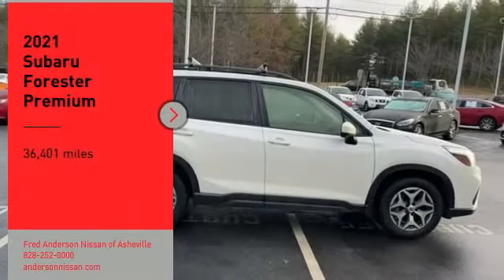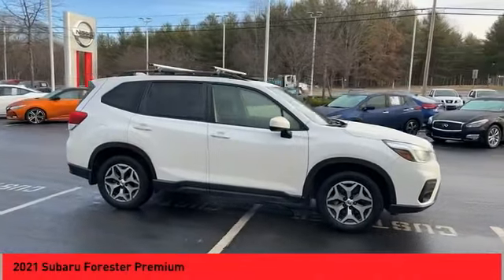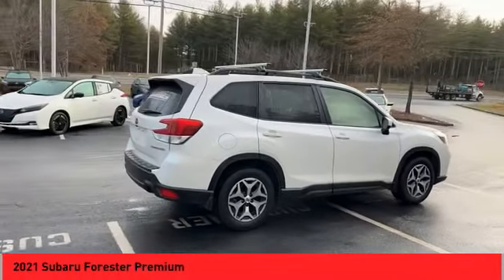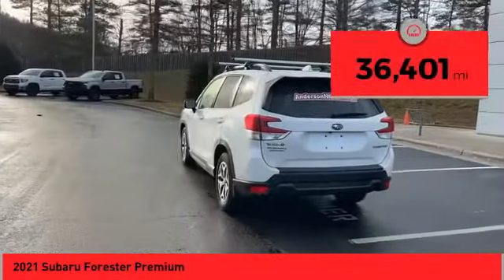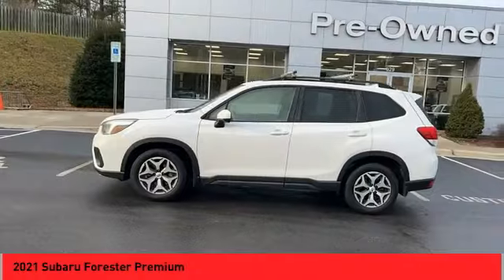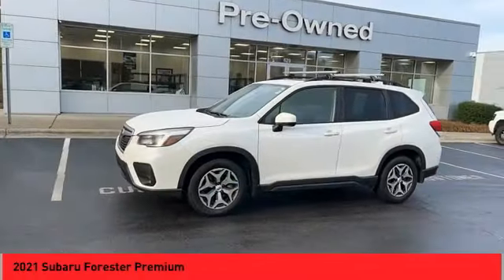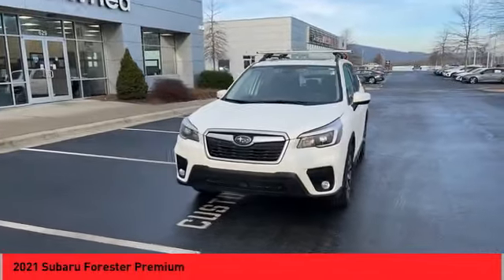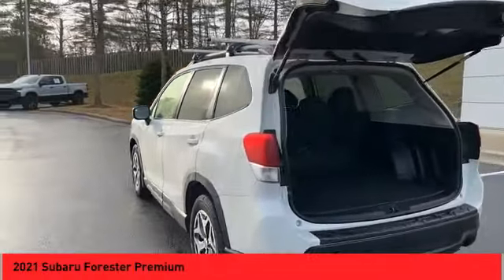2021 Subaru Forester Asheville NC PC235092A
2021 Subaru Forester Premium

Recent Arrival! CARFAX One-Owner. Clean CARFAX. 2021 Subaru Forester Premium Crystal White Pearl **Available at Fred Anderson Nissan of Asheville. Call us today at **, *Still Under Factory Warranty**, * FREE OIL CHANGES!, LOCALLY OWNED AND SERVICED!, Aux Audio Input, Alloy Wheels, Bluetooth, Keyless Entry, Back Up Camera.AWD Lineartronic CVT 2.5L 4-Cylinder DOHC 16V VVT 26/33 City/Highway MPG Odometer is 5656 miles below market average!Qualifying Non-Certified Used Nissans bought here and serviced at a FAMILY STORE receive our FULL ANDERSON FAMILY PLAN at NO COST to YOU! Our full family plan includes: 3-Day Vehicle Exchange*Lifetime Oil Changes*Lifetime Service Loaners (with $300+ Service)*Lifetime Car Washes(with Service)*MUCH MORE! (Value exceeds $1,000 in first years of ownership) Call us at , go or visit us at Fred Anderson Nissan of Asheville - 629 Brevard Rd Asheville, NC 28806 to learn more! Our # 1 goal is to help you find the vehicle you love at a price you can afford wrapped in a deal you don't want to walk away from. All prices exclude tax, tag, license, title, and registration for your state; NC inspection (up to $30 on used vehicles), and admin ($699) fees. All vehicle internet pricing is subject to change and requires standard financing through NMAC. From time to time in the transfer of data on the internet there are errors, the dealer is not responsible for errors in advertised price. See dealer for complete details.Welcome to Fred Anderson Nissan of Asheville - We're so happy you're here! Whether you stopped by because you are looking for a reliable, honest Nissan dealership in NC, or you're just browsing for your next dream car, we are ready and willing to do whatever we can to help make your experience a truly exceptional one. We typically stock over 300 new and 100 used vehicles DAILY and work with over several different banks to help ensure you get your best deal! (Production and transportation l